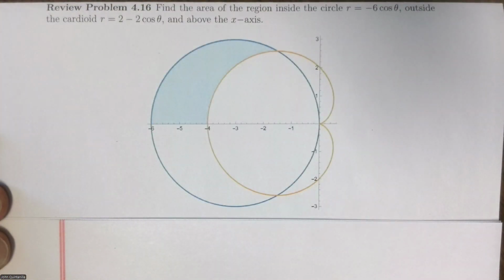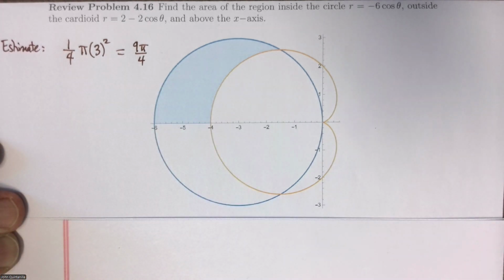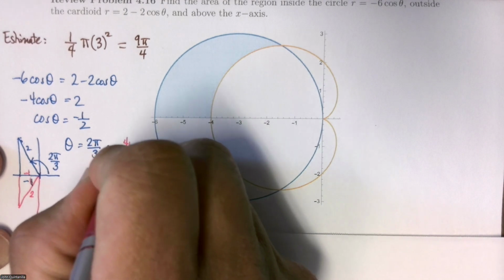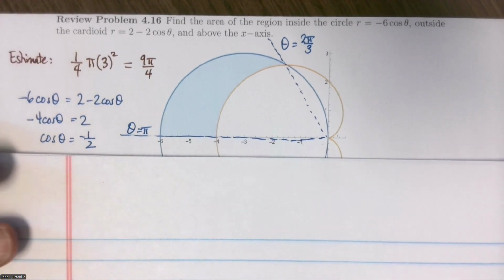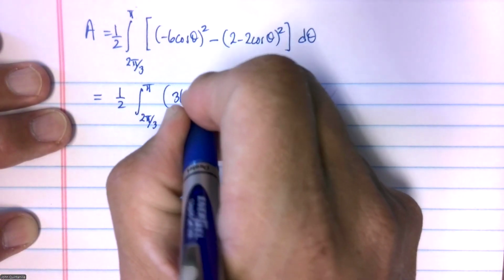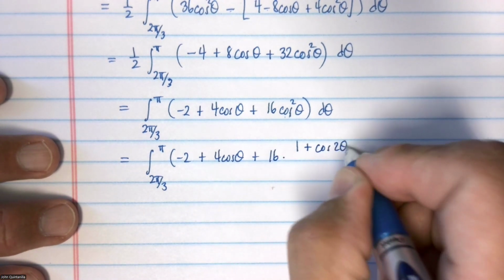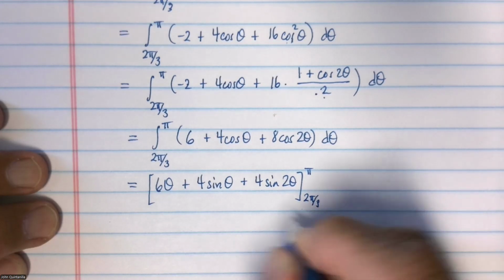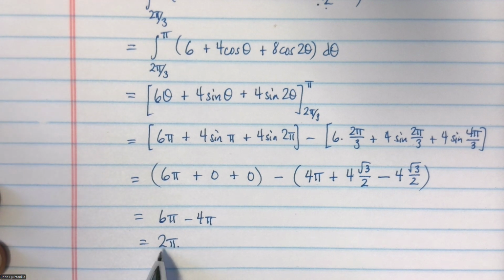Math 1720 Review 4.16